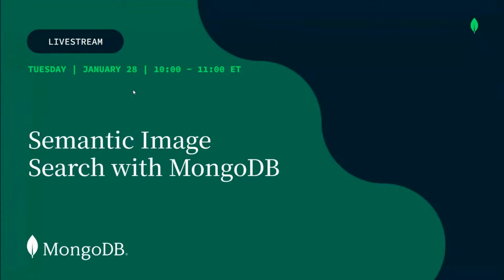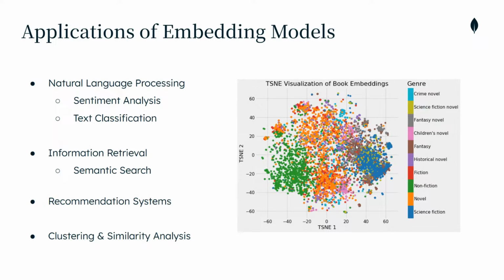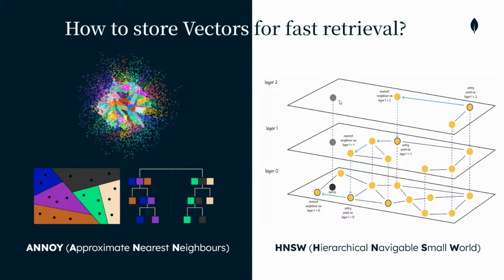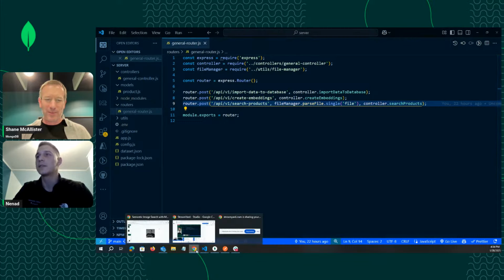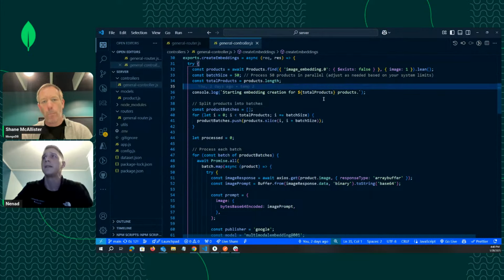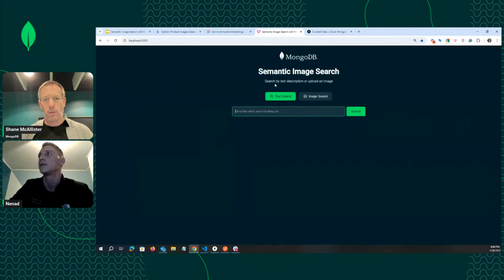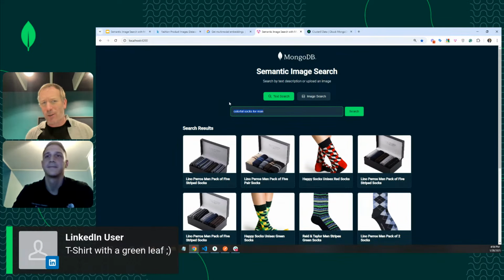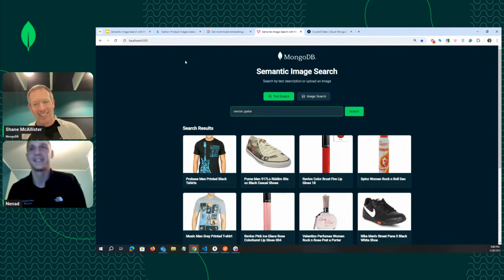Semantic Image Search with MongoDB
In today's booming e-commerce world, the risk of infringing on existing trademarks, copyrights, and patents has never been higher. In this livestream, we'll explore how to implement a semantic image search using embedding vectors in MongoDB to detect potential infringements by comparing a product's images against existing patents. We'll do a live demo to show how AI-driven similarity ranking can help businesses assess their risk of being sued and proactively manage legal exposure.